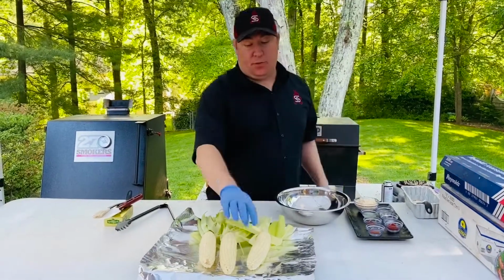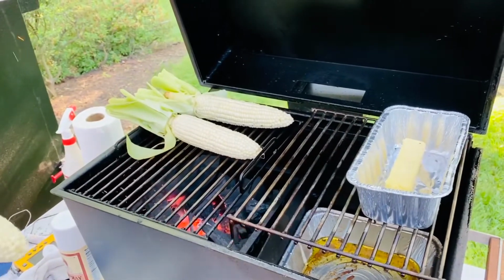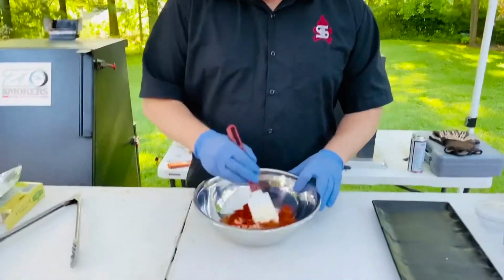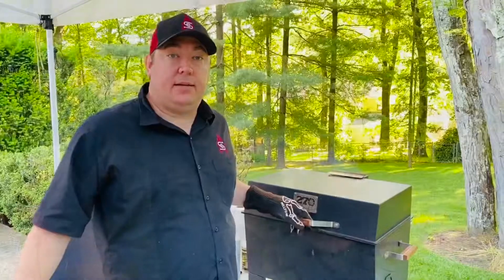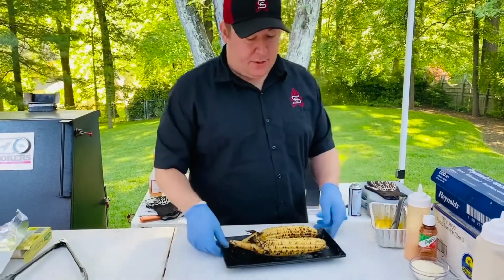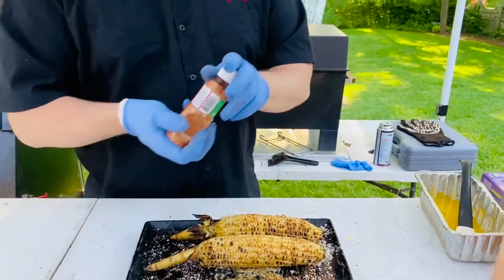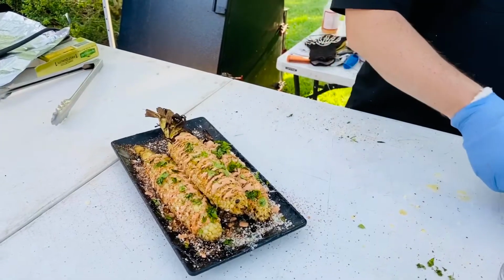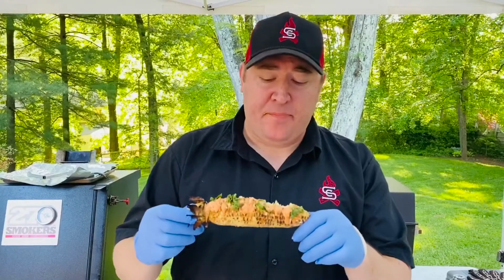BBQ Street Corn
Looking for a great side dish? This is a fun and easy recipe that’s sure to excite your family and friends!